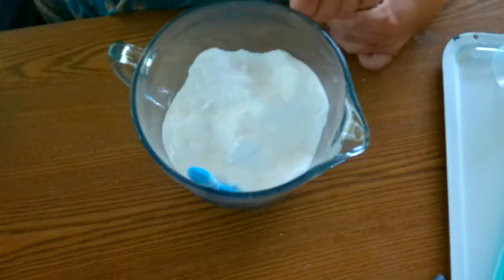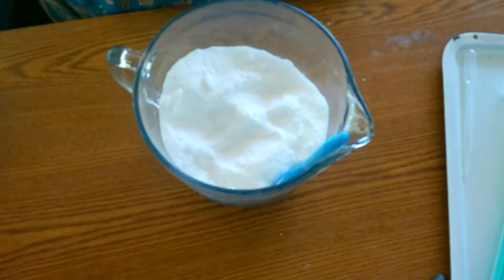DIY Dishwasher Pods | Zero Waste and Frugal whats in your products?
I am in love with this DIY dishwasher pods recipe.  Previously to making these ourselves, we would purchase cascade or, and this recipe works so much better.  Best of all, it is zero waste, natural and frugal, two things important to us on the farm.

6 Ingredients, no borax!  Simple to make, and convenient to use.

1 cup baking Soda
2/3 citric acid
2/3 epson salt
1 tablespoon dish soap
spray bottle of white vinegar
20-30 drops of essential oil
ice cube molds

I always make a triple batch for extra convenience.  The original recipe makes about

We are sharing this recipe because it really works!  And you can make your life even easier, and just mix the powders together add the essential oils and soap, mist with the white vinegar until the batch become moldable then load in the mold and you are done. you can also just put the mixture in a container and use as a powder.